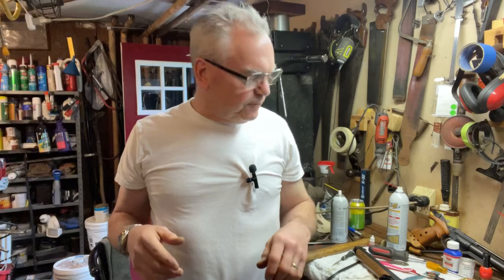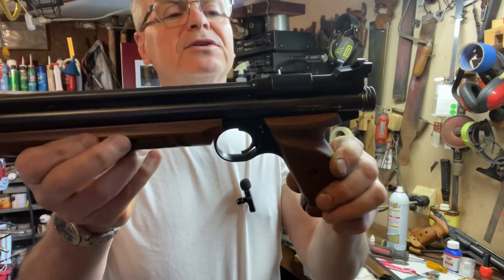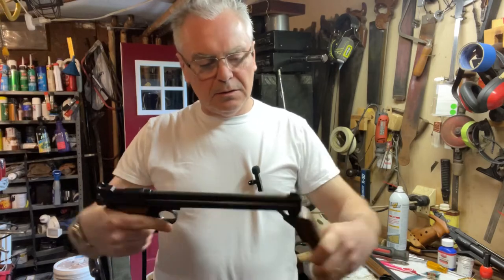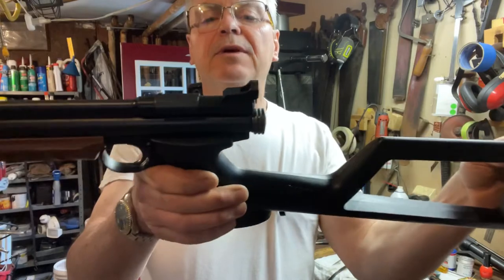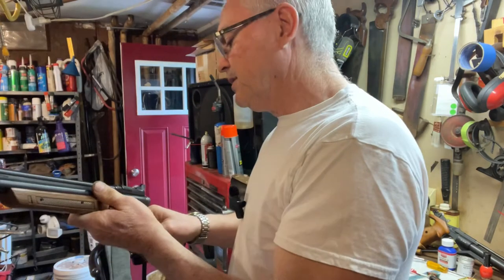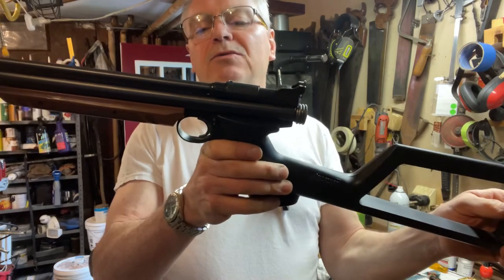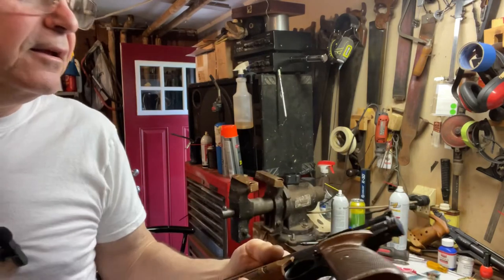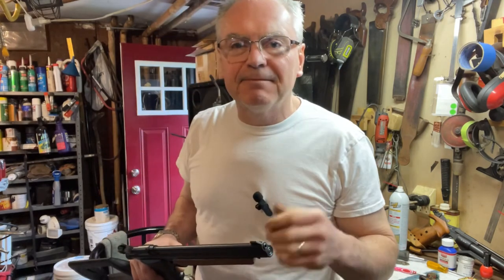Crosman American Classic model 1377 cosmetic and mechanical conservation before and after! Nice!